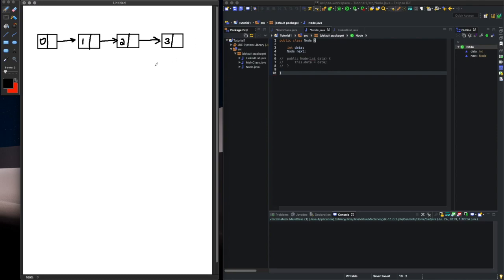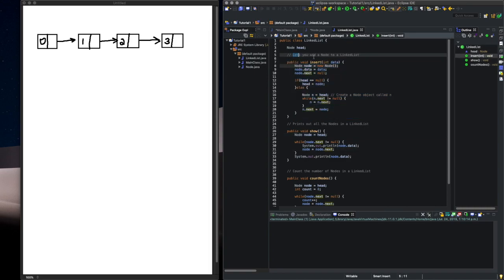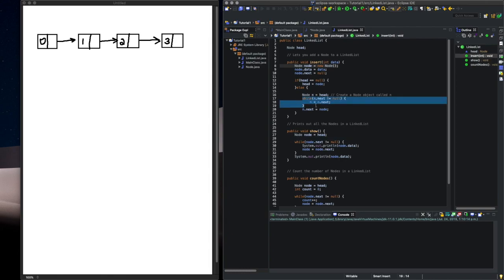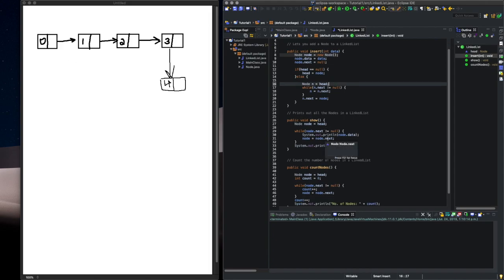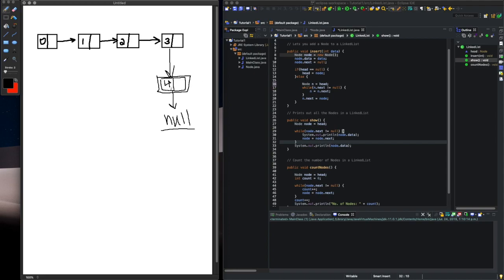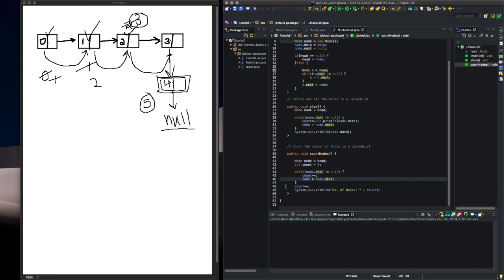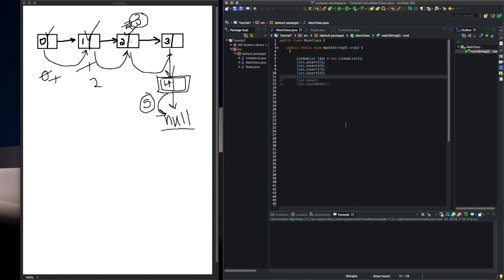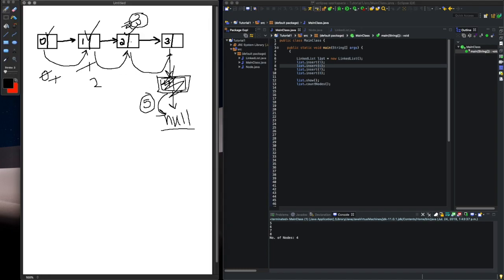Full Java Tutorial - Data Structures Lesson #3 - Linked List (Implementation)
We now move on to implementing a Linked List in Java. We initially went over the concepts and theory of it, but this vidoe will teach you how to insert nodes to a linked list, how to traverse through a linked list, print all the individual nodes and count them all up.